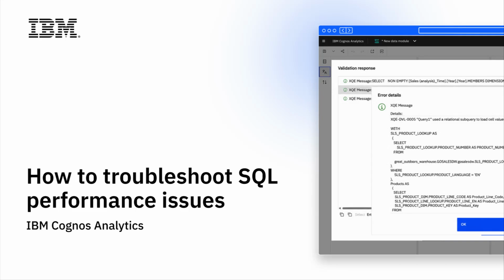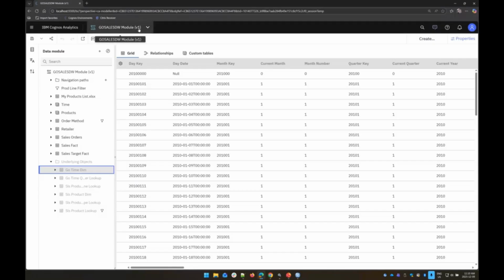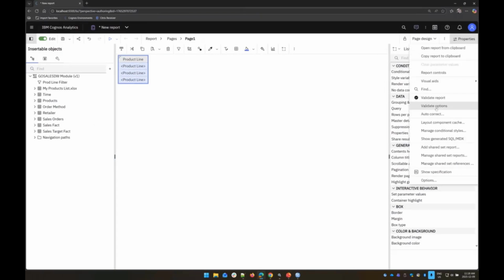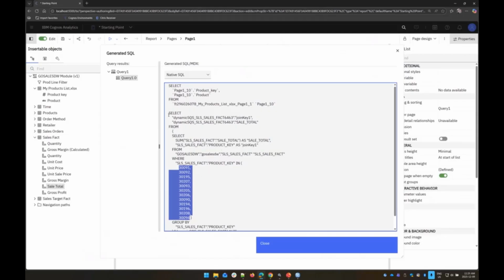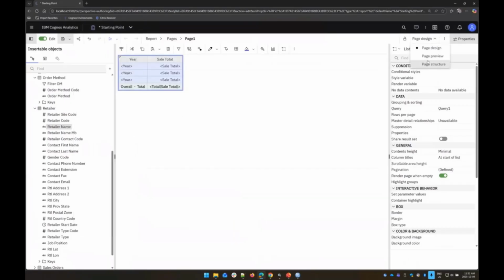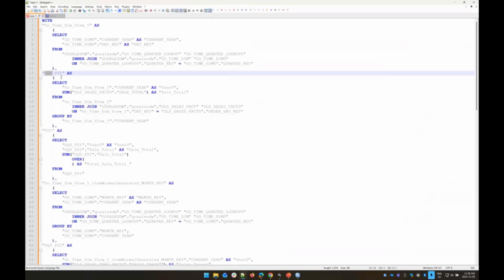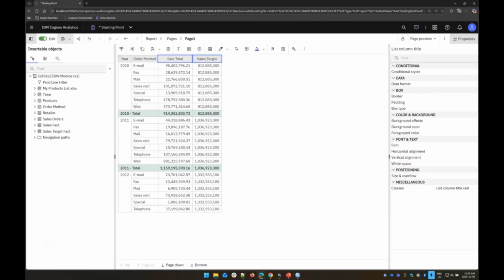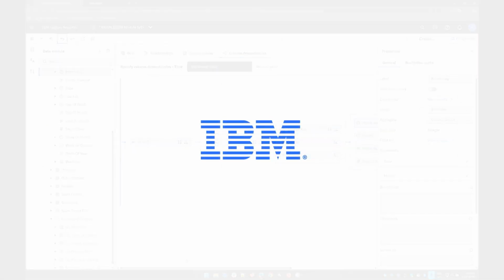How to Troubleshoot SQL Performance Issues | IBM Cognos Analytics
Learn how to understand and troubleshoot SQL in IBM Cognos Analytics. In this session, we walk through where to find generated SQL across Framework Manager, Data Modules, Dashboards, and Reports, and explain the difference between Cognos SQL and Native SQL. You'll also learn how to use JDBC tracing for deeper troubleshooting and how to analyze SQL behavior in real reporting scenarios. We'll cover common performance and modeling issues, including split SQL, join optimization, summaries, multi-fact queries, non-conformed dimensions, double counting, and column dependencies. This tutorial is designed to help Cognos users, report authors, modelers, and administrators better understand how SQL is generated and how to diagnose issues that may impact report accuracy or performance. Whether you're troubleshooting slow reports, reviewing generated SQL, or trying to improve your Cognos model design, this video gives you practical tips you can apply right away.

Topics covered:
• Understanding Cognos SQL vs Native SQL
• Finding SQL in reports, dashboards, data modules, and Framework Manager
• Using JDBC traces for troubleshooting
• Identifying split SQL and performance impacts
• Optimizing joins
• Understanding summaries and subqueries
• Troubleshooting multi-fact queries
• Avoiding double counting with proper model configuration